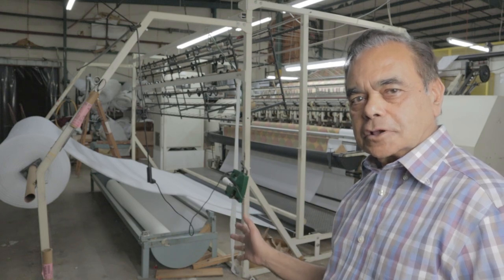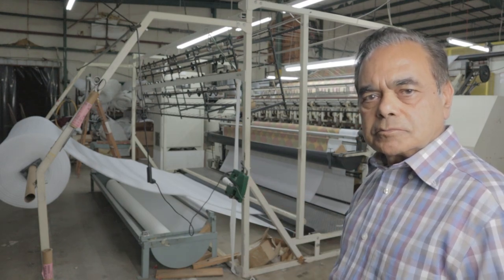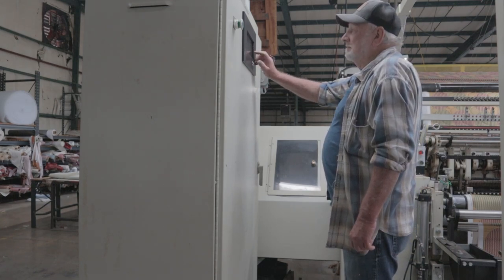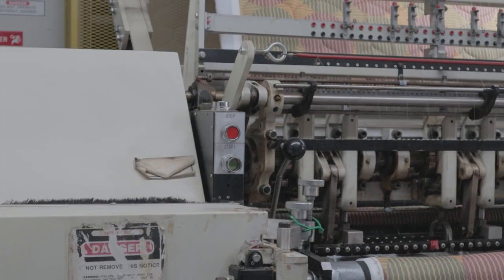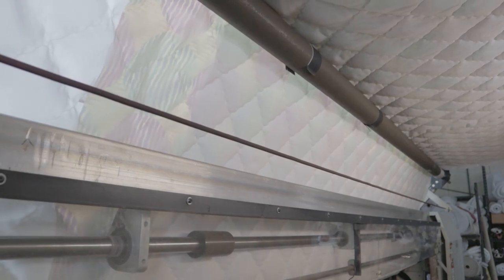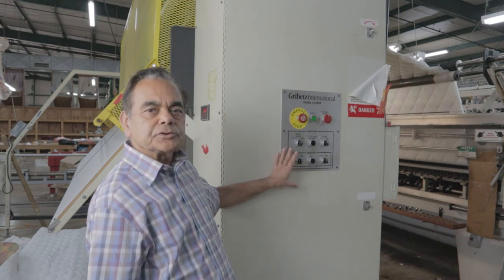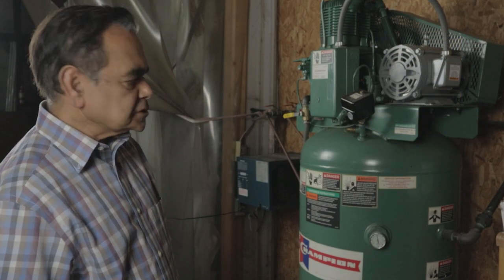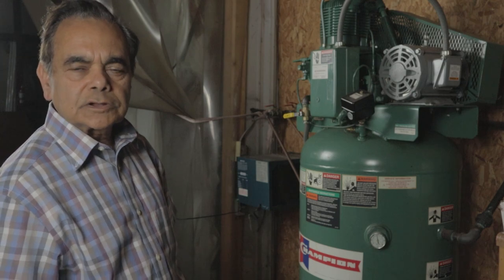Supreme Products Liquidation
This video is short explanation video for a local business owner to send to his clients so that they have engaging content to make a buying decision.